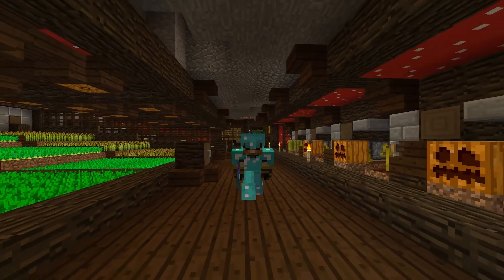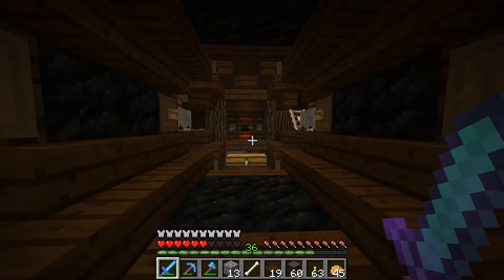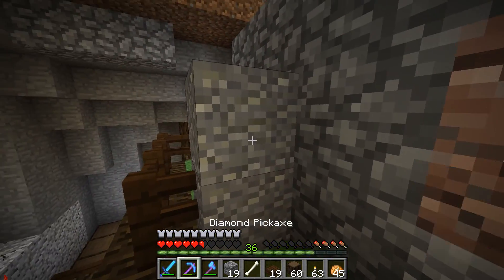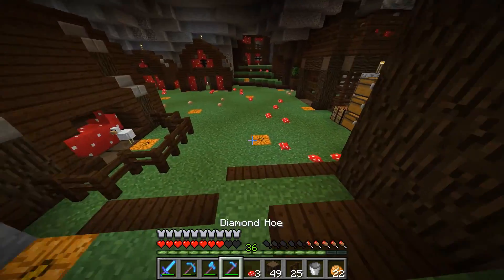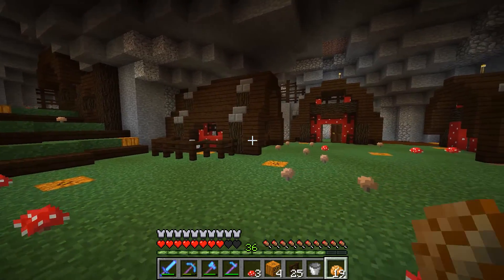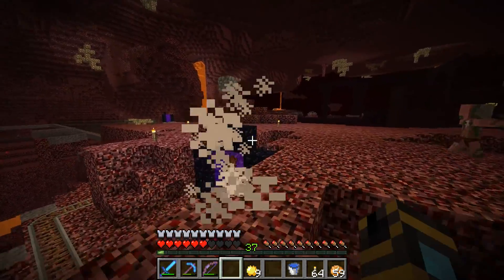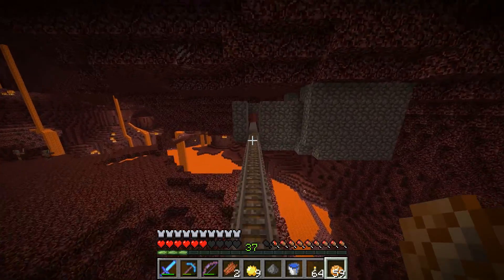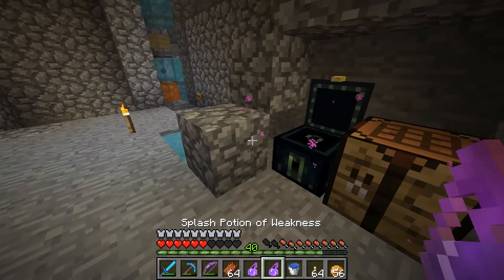Sirhc plays Minecraft Underground Ep. 44: Repopulation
We build a bit more of our village and open it back up to our villagers.

Sirhc plays Minecraft Underground is my new series where I will be playing a mode I like to call Singleplayer Underground Ultra Hardcore Survival (SUUHCS). Basically, I will survive and thrive underground with natural regeneration off and only saplings and wood to start off with.